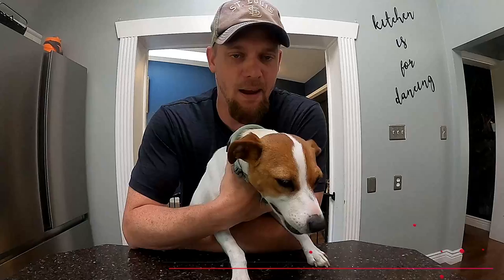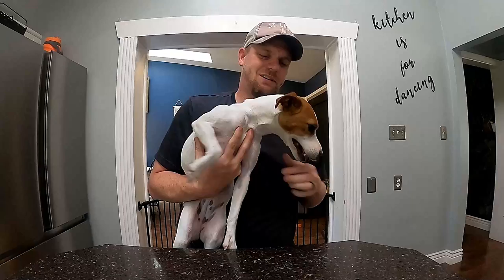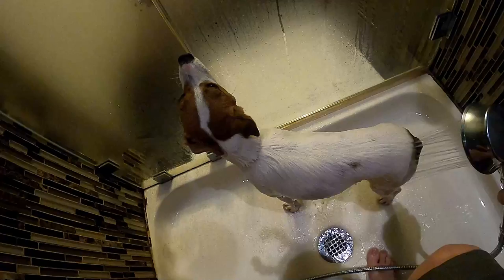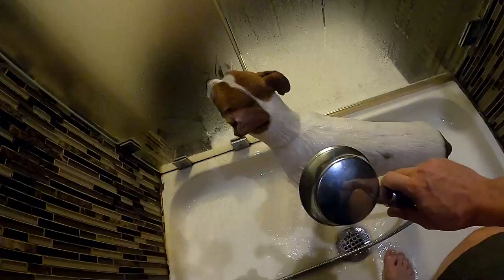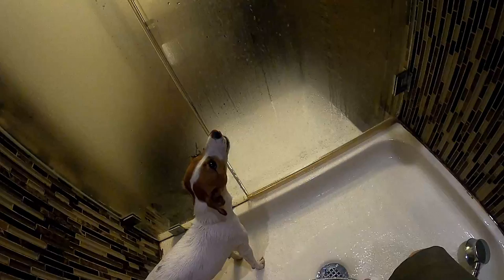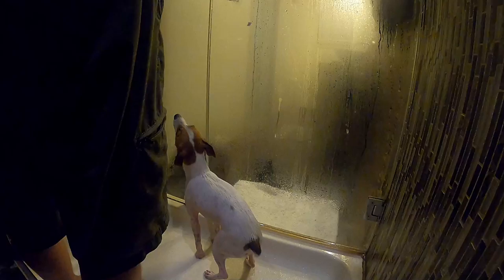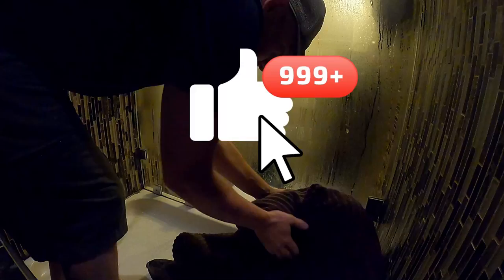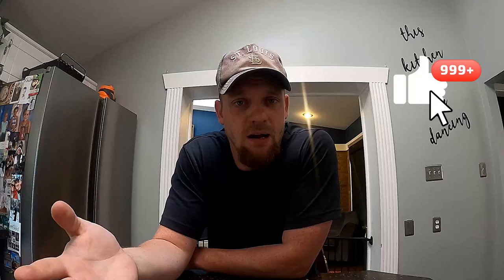Jack Russell Terriers (Giving Luna A Bath Vlog Episode 2)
In this video, I will be giving Luna (my Jack Russell Terrier) a bath and demonstrating the best practices you should follow when giving your Jack Russell Terrier a bath at your home. Welcome to episode 2 of our new Jack Russell Terrier weekly vlog.

👉My Recommend Leash For Jack Russell Terriers🐶

👉My Recommend Treats For Jack Russell Terriers🐶

👉My Recommend Toys For Jack Russell Terriers🐶

👉My Recommend Bones For Jack Russell Terriers🐶

👉My Recommend Yard Lead For Jack Russell Terriers🐶

👉My Recommend Shock Training Collar For Jack Russell Terriers🐶

👉My Recommend Dog Bed For Jack Russell Terriers🐶